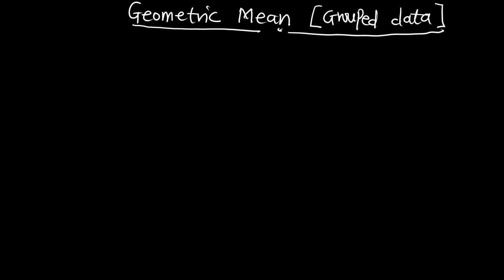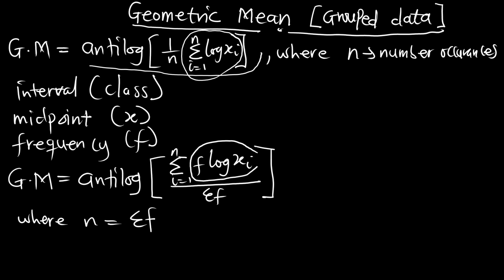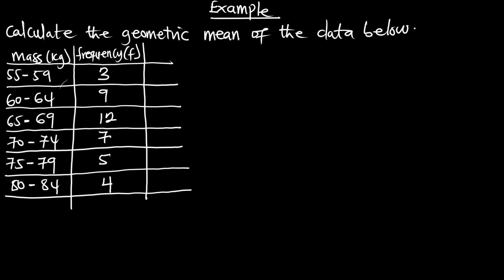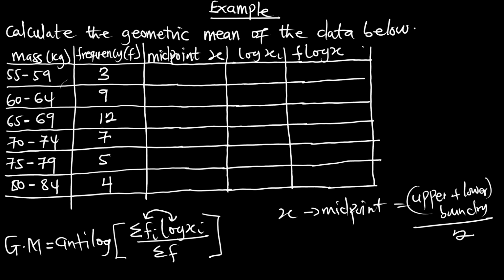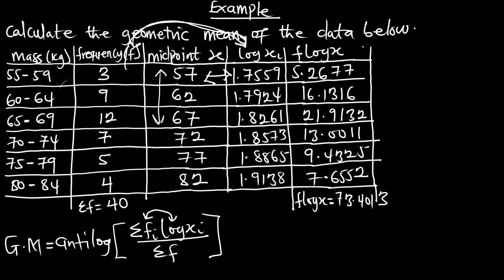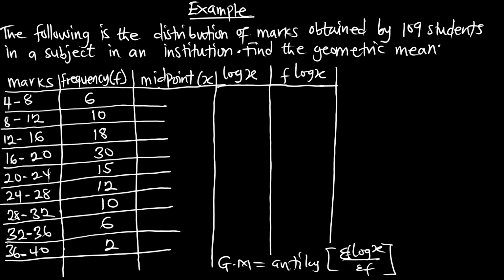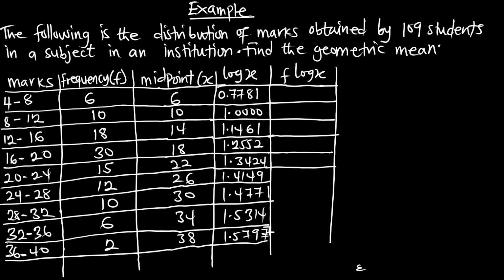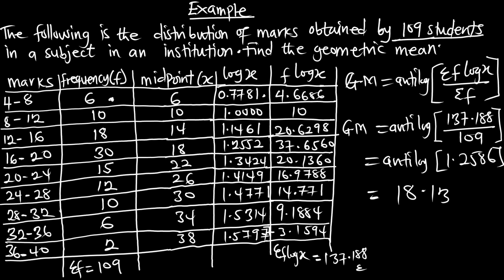Ep 4 Grouped data Geometric Mean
Grouped data: Geometric Mean